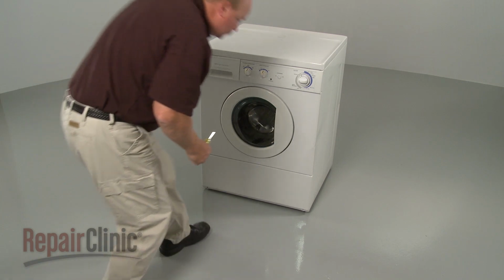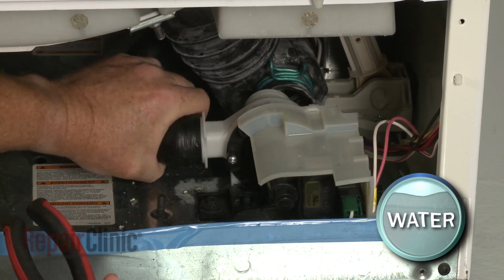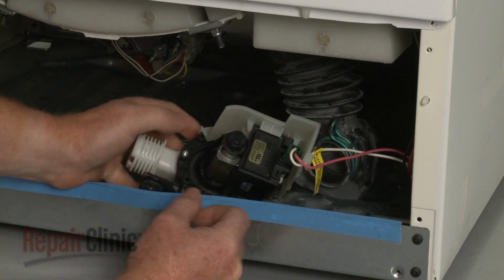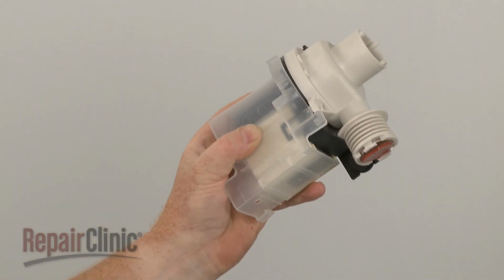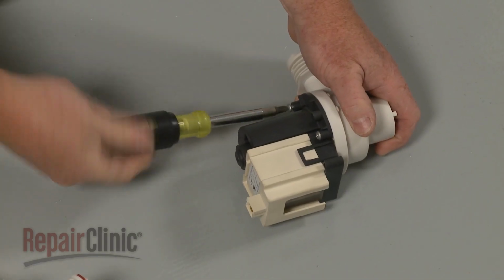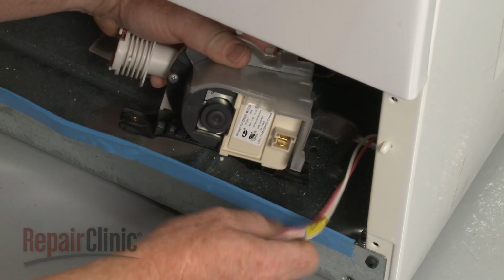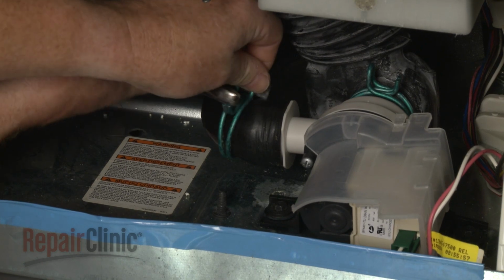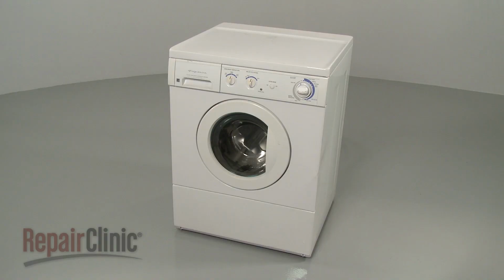Frigidaire Washer Drain Pump Replacement #137221600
This video provides step-by-step instructions for replacing the drain pump on Frigidaire Affinity front-load washing machines. The most common reasons for replacing the drain pump are when the washer is not draining or is leaking water.

Additional washing machine repair, troubleshooting tips, help with finding your model number, and part replacement videos

All of the information in this drain pump replacement video is applicable to the following brands: Frigidaire, Crosley, Electrolux

Tools used: screwdriver, needle-nose pliers